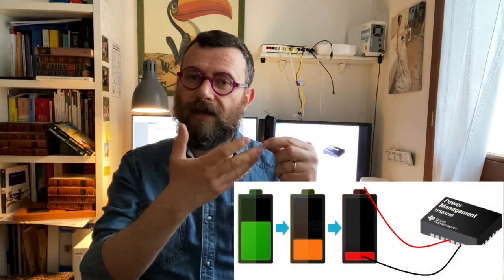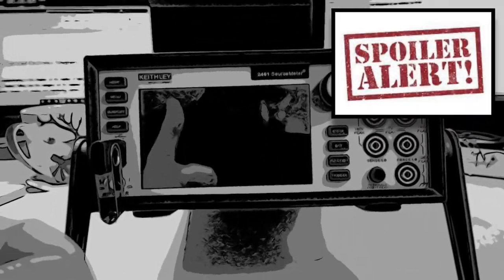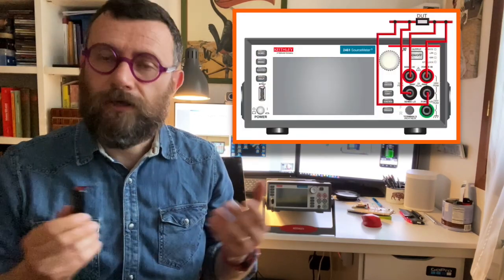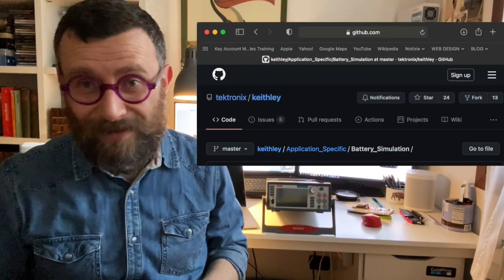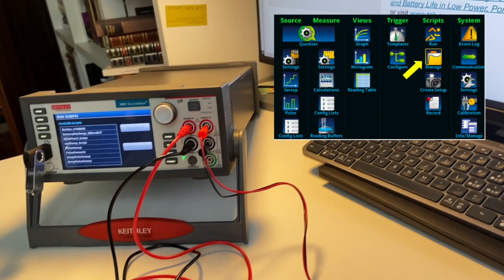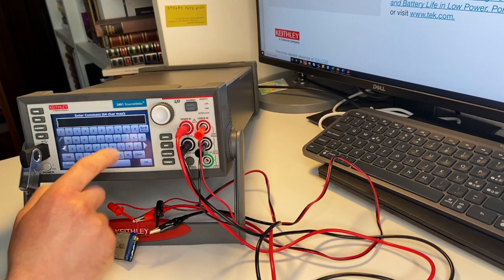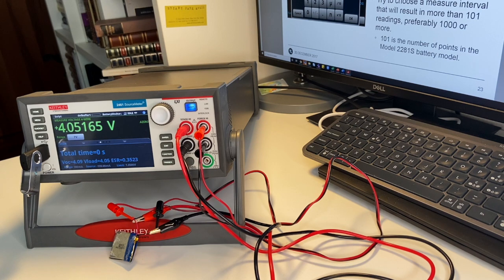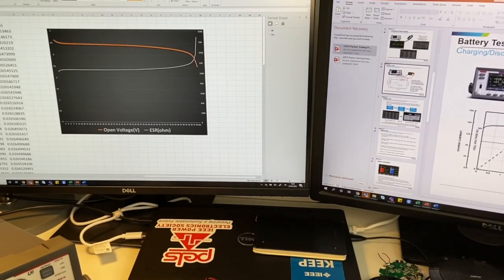How to Model a Lithium Ion battery with a Source Measure Unit (SMU)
Discover how Keithley graphical source measure units (SMUs) can be easily programmed to characterize batteries used in IoT, medical wearables, Smart Home devices and generic portable battery operated electronics. This video will guide you through a few programming steps in just a few minutes.